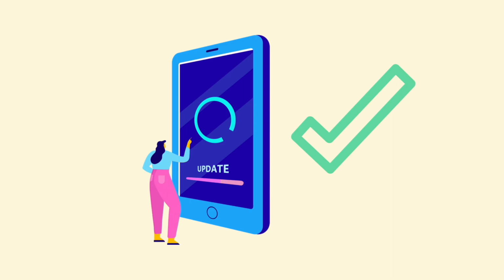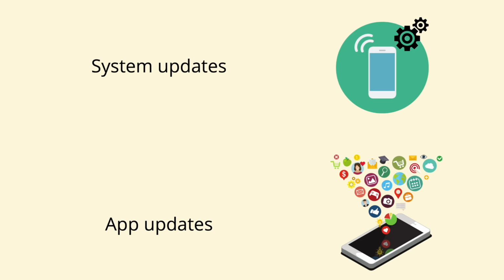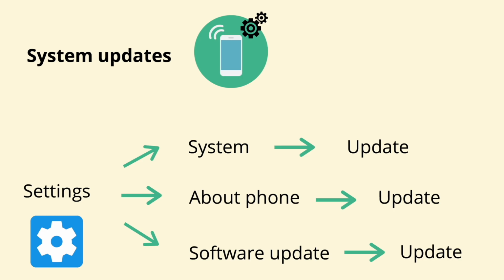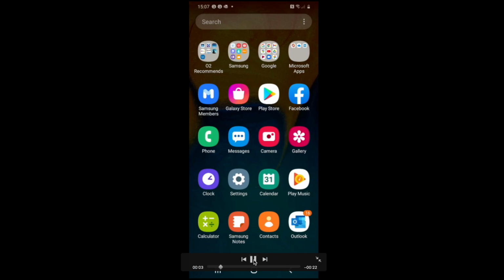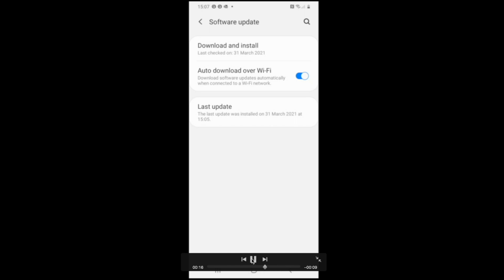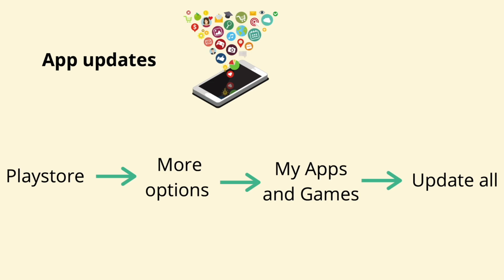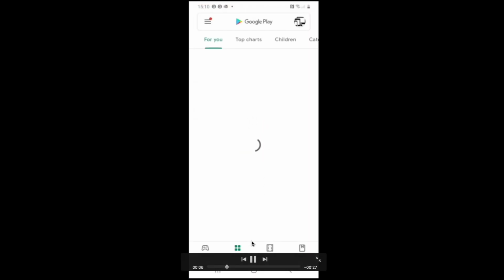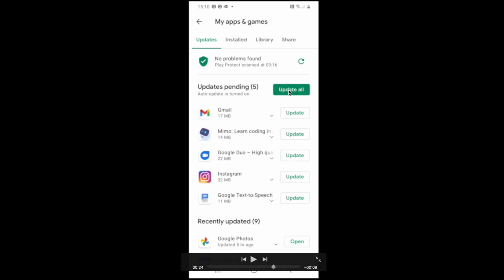Updating your phone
In this video I talk about the importance of keeping your phone up-to-date and how manually update your system and apps